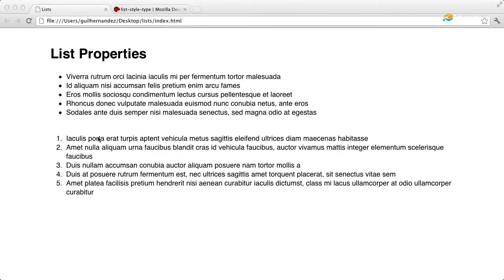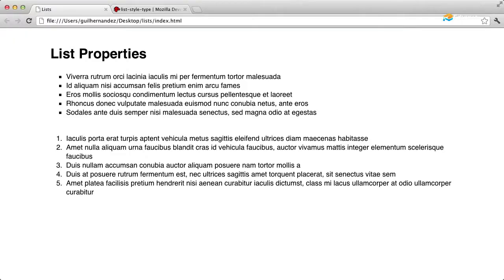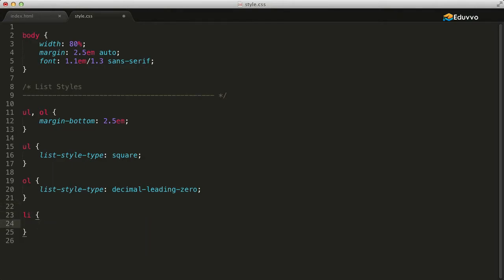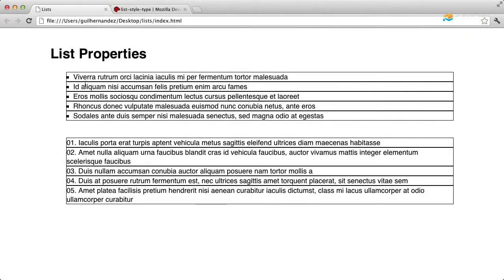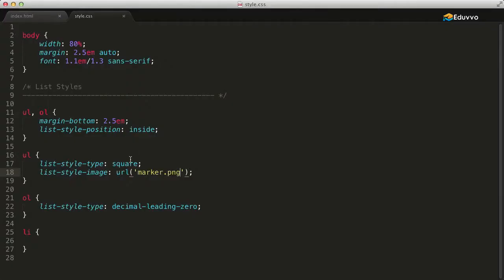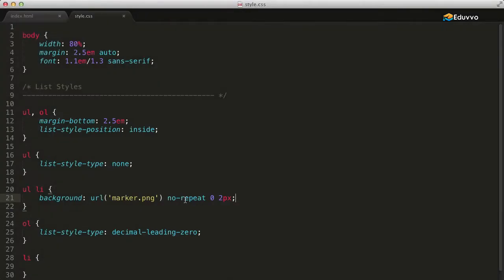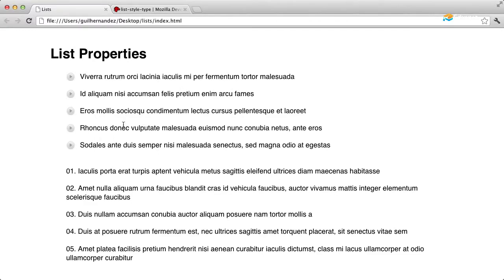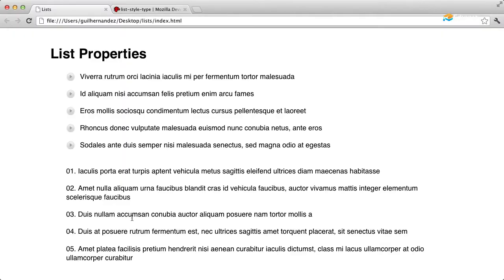CSS List Styles | CSS List Properties